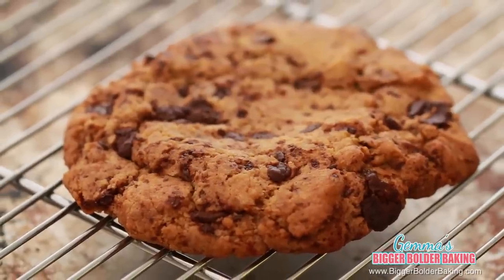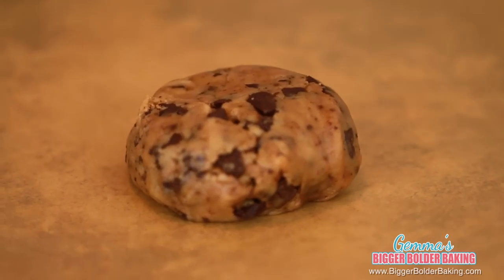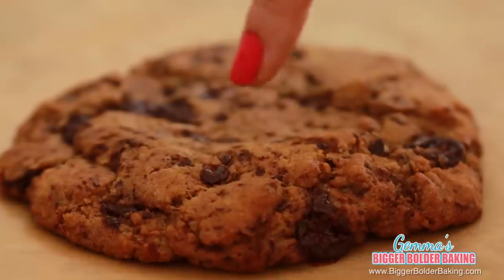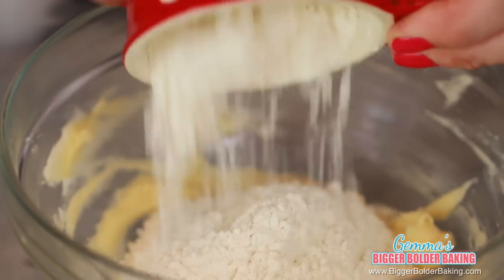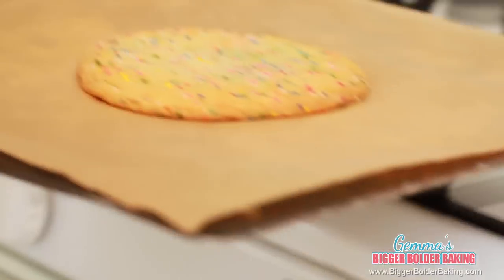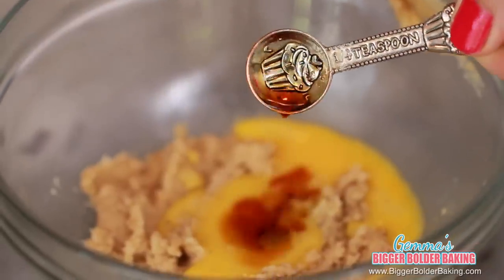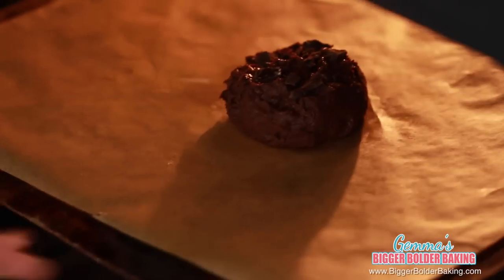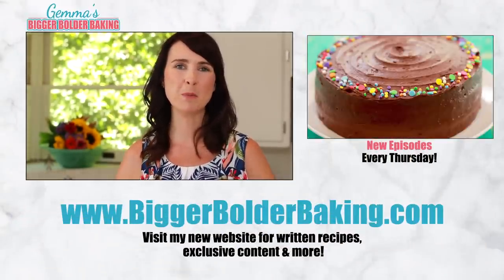GIANT Single-Serving Cookies (Chocolate Chip, Sugar Cookie & 2x Chocolate) - Bigger Bolder Baking 86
JUST RELEASED! Chocolate Mug Cake Trio

Hi Bold Bakers! This week, I'll show you how to make GIANT Single-Serving Cookies (in 3 different flavors) that are perfect for those times when you want a cookie but don't want to make an entire batch. So let's get baking!

FULL RECIPES ALSO LISTED BELOW

INGREDIENTS
2 Tbsp (1oz/30g) butter
3 Tbsp light-brown sugar
1 pinch salt
1 tbsp whisked egg*
1/4 tsp vanilla extract
5 tbsp all-purpose flour
1/8 tsp baking soda (this is a ½ of a ¼ tsp)
4 tbsp chocolate chips (I use dark chocolate)

INSTRUCTIONS
1. Preheat oven to 350oF (180oC).
2. Place butter in a microwave safe mixing bowl and melt
3. To the melted butter, add brown sugar, salt, 1 tbsp egg, the vanilla, flour and baking soda. Stir with a spoon until well combined, about 20 - 30 seconds.
4. Mix in the chocolate chips.
5. Shape dough into a 3-inch disk on parchment paper lined baking sheet
6. Bake in preheated oven for 15-18 minutes, until cookie is golden. 7. You don’t want to over bake your cookie so it stays soft and doughie in the middle.
8. Serve warm or allow to cool on a wire rack then store in an airtight container.

INGREDIENTS
2 Tbsp (1oz/30g) butter, softened to room temperature
3 Tbsp sugar
2 Tbsp beaten egg (crack the egg, beat it, and measure 2 tbsps)
1/2 tsp vanilla extract
6 Tbsp all-purpose flour
1/4 tsp baking soda
Pinch of salt
1/4 tsp cream of tartar
2 Tbsp sprinkles

INSTRUCTIONS
1. Preheat oven to 350oF (180oC)
2. In a bowl, mix the butter and sugar together until creamed.
3. Mix in the egg and vanilla.
4. Stir in flour, baking soda, salt, cream of tartar, and sprinkles until just combined. Do NOT overmix. You will notice this is a soft dough
5. Place the dough in the center of the prepared cookie sheet into a tall ball (3 inches wide).
6. Bake for 14-16 minutes until the edges are browned. The center may appear undone but that's what you want. It will firm up. Allow to cool completely on the baking sheet. Enjoy!
*To get 1 Tbsp egg, crack egg into a small bowl, whisk until yolk and white are well blended, then measure out 1 Tbsp.

INGREDIENTS
2 Tablespoons unsalted butter, softened to room temperature
2 Tablespoons granulated sugar
2 Tablespoons packed light brown sugar (or dark brown)
2 Tablespoons beaten egg (crack an egg, beat it, and use 2 Tablespoons)
1/2 teaspoon vanilla extract (optional)
4 tbsp all-purpose flour
2 tbsp unsweetened cocoa powder
1/2 teaspoon baking soda
Pinch of salt
4 tbsp chocolate chips (or semi-sweet chocolate chips)

INSTRUCTIONS
1. Preheat oven to 350oF (180oC)
2. In a medium size bowl, mix the softened butter and sugars together until creamed.
3. Mix in the egg and vanilla.
In that bowl, mix the flour, cocoa powder, baking soda, and salt.
4. Fold in 1/4 cup chocolate chips. You will notice this is a soft dough
5. Place the dough in the center of the baking sheet and mold into a tall ball 3 inches wide.
5. Dot the top of the cookie with some chocolate chips too if you wish
6. Bake for 15-16 minutes. don’t go over 16 minutes. The cookie will appear very soft, but will firm up as it cools. Allow to cool completely on baking sheet.